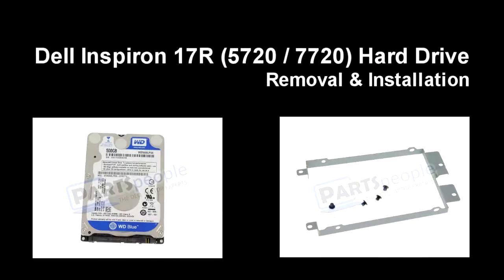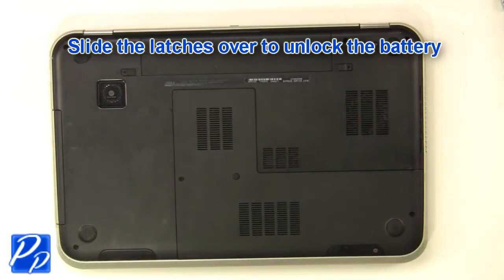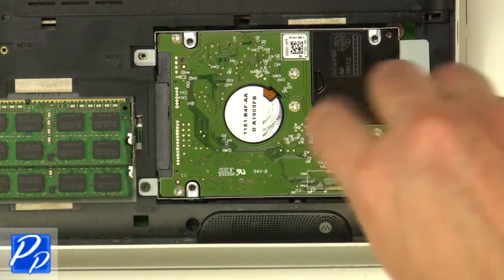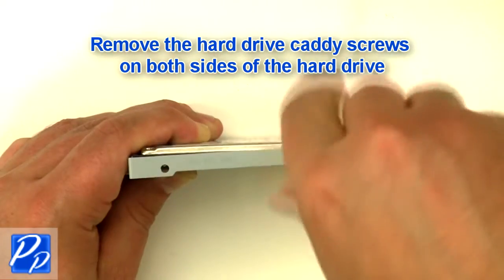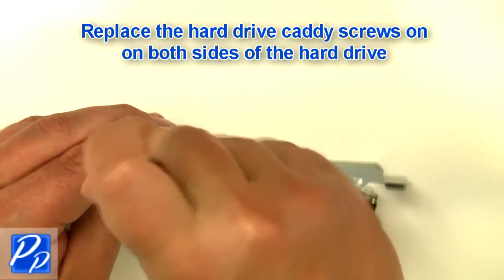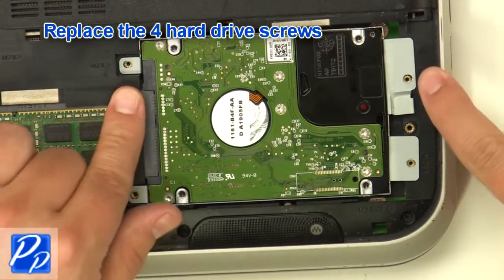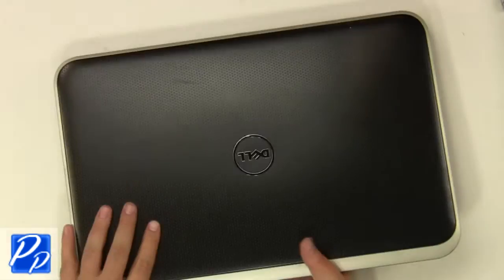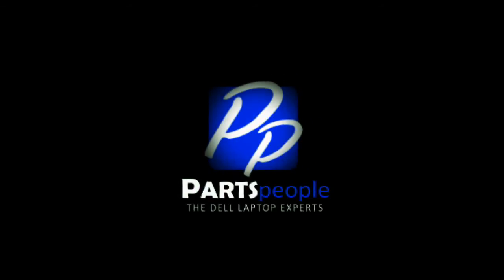Dell Inspiron 17R (5720 / 7720) Hard Drive & Caddy Replacement Video Tutorial